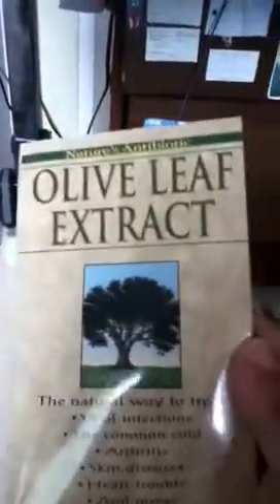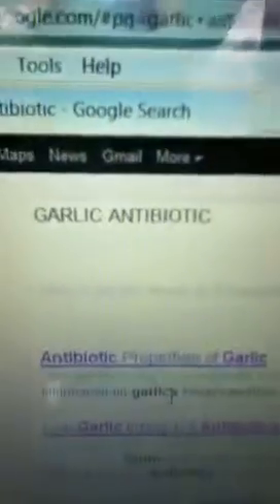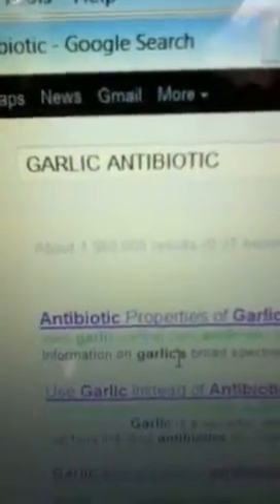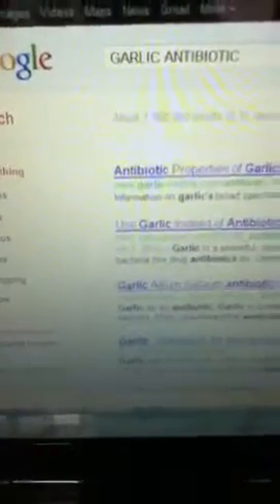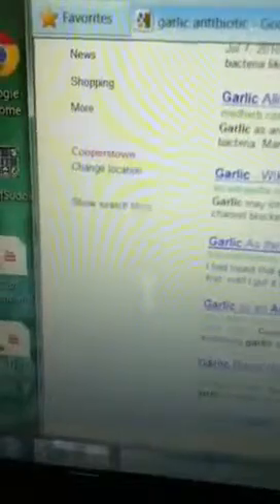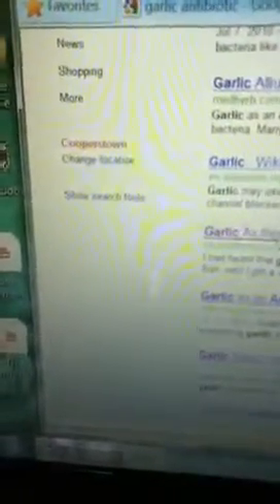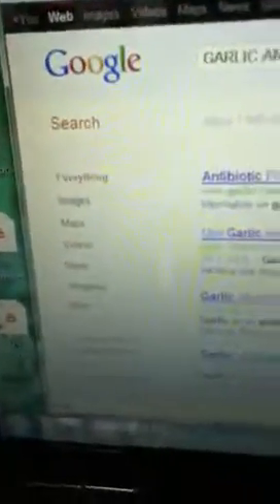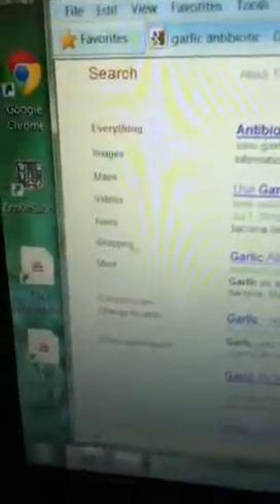Antibiotic Resistance Cure Part 2 (see "Show more")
Olive Leaf Extract:
1st Botanical mentioned in the Bible:  Ezekiel 47:12 ("and the leaf thereof for medicine")
Reference:
Best to use proactively I.e. daily to prevent "Die Off" = Herxheimer Reaction (Toxins released by dying Bacteria.) Best taken between meals. For acute infections 3 or 4 pills every 6 hours. Cut back if "Die Off" occurred (p. 87).
Non-Toxic. Will not kill friendly bacteria in yogurt.
Effective against 137 Diseases including Listeria, Aids, Rabies, Hepatitis A, B, C, TB, Smallpox, etc.